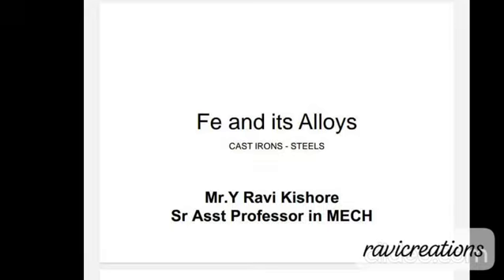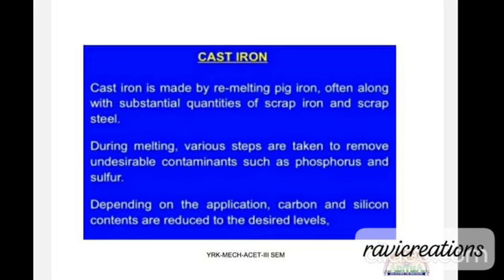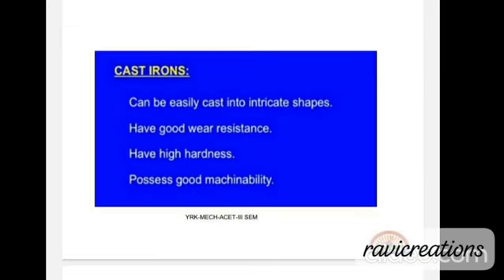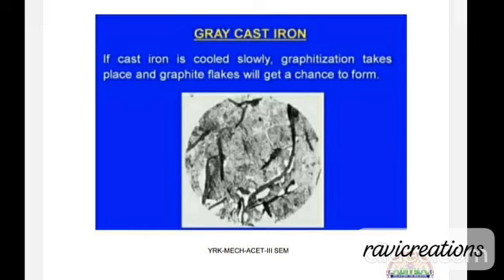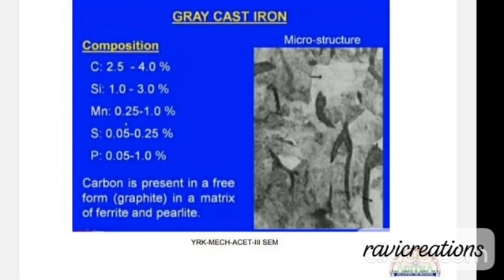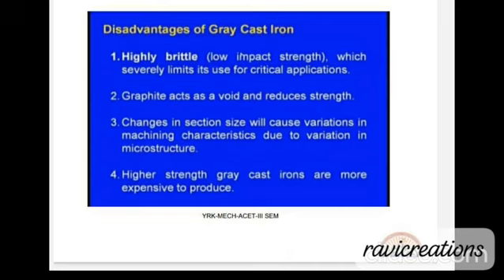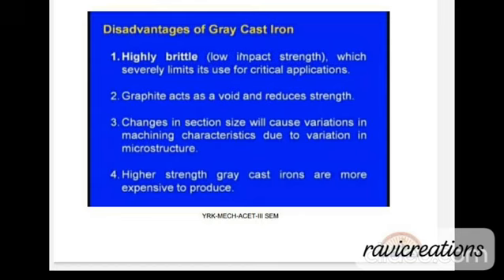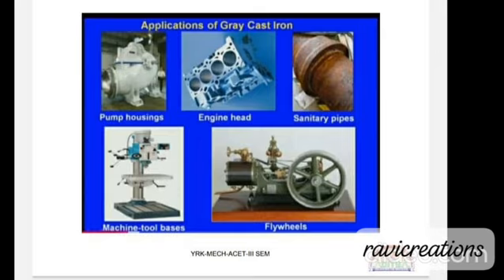MSM CAST IRON - GREY CAST IRON By Ravi kishore Aditya University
Gray Cast iron
Aditya University
Y Ravi kishore Sr Asst Professor
mechanical engineering